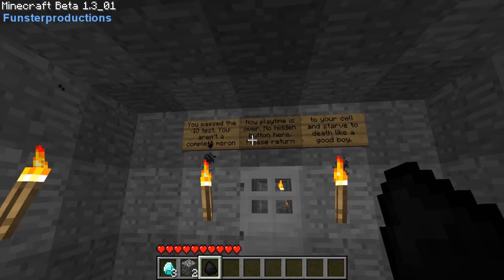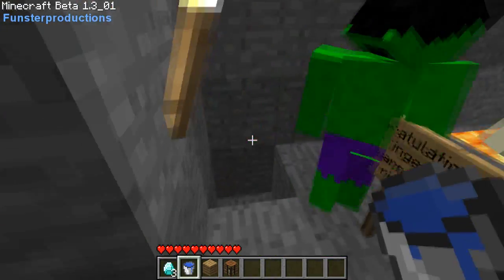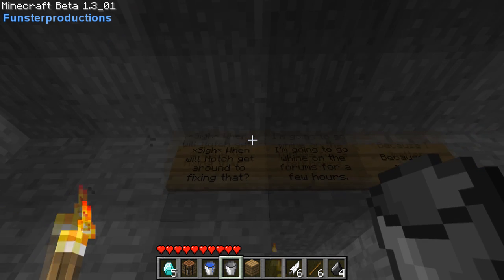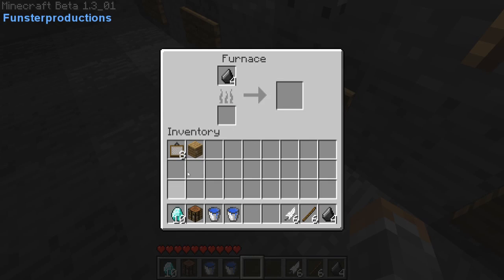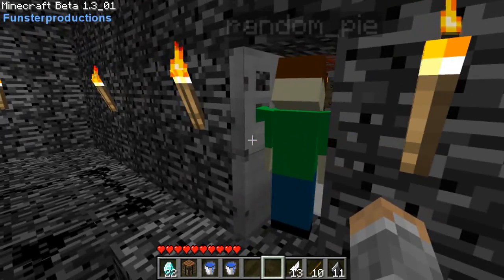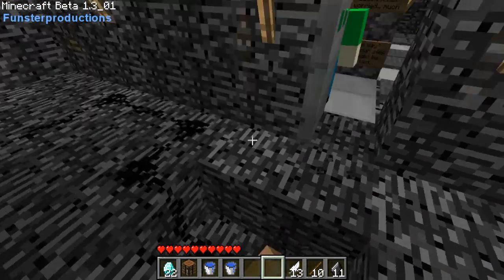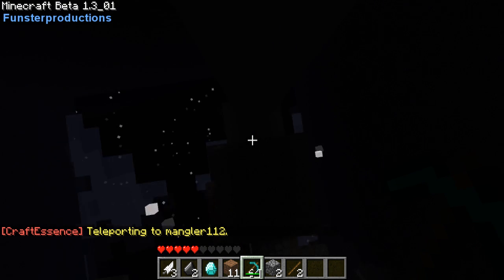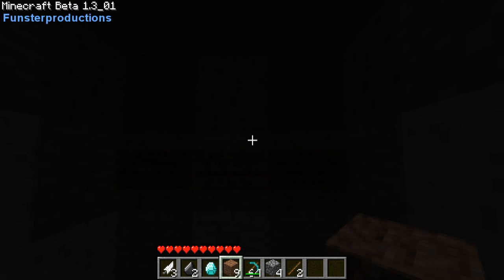ExcapeCraft with Mangler, Marine, and Aselwyn1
go sub them up if you want of course the second excapecraft will be up on manlgers channel